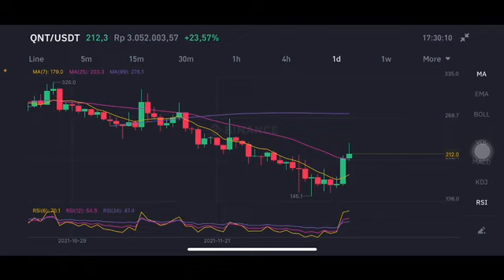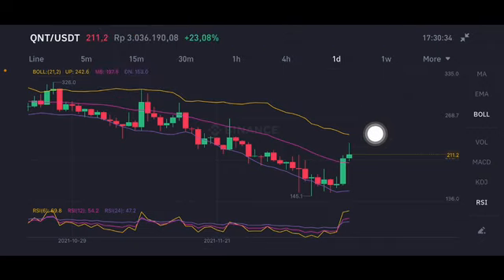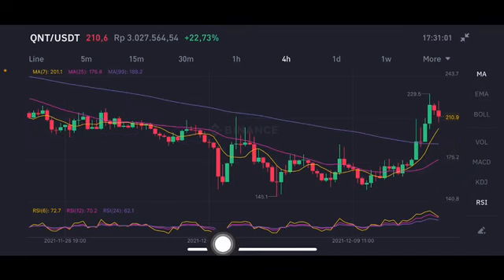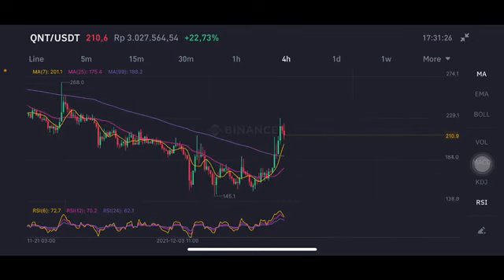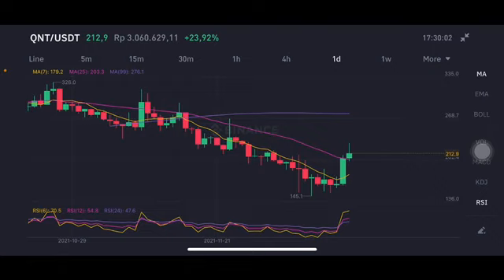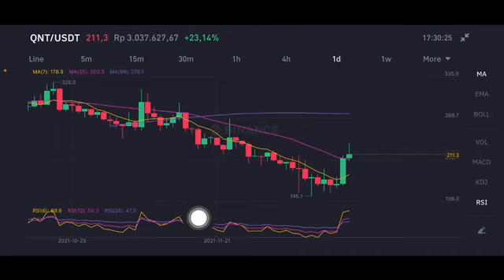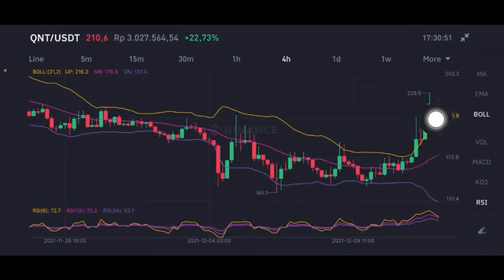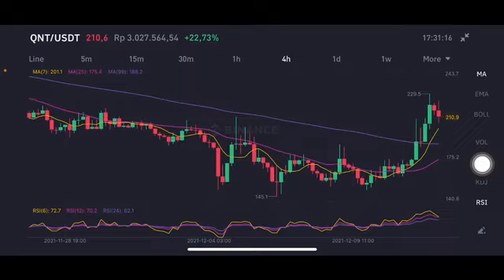QNT EXPLODED | QNT PRICE PREDICTION | QUANT PRICE PREDICTION | QNT CRYPTO